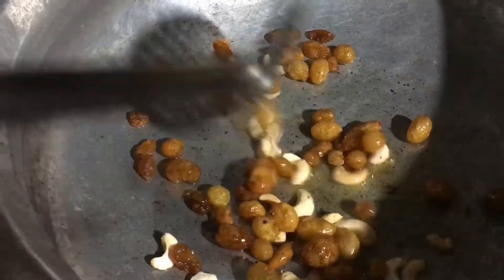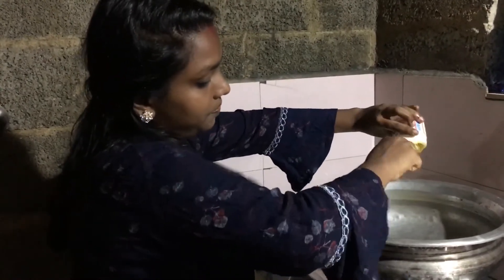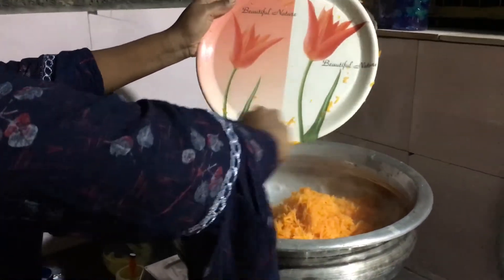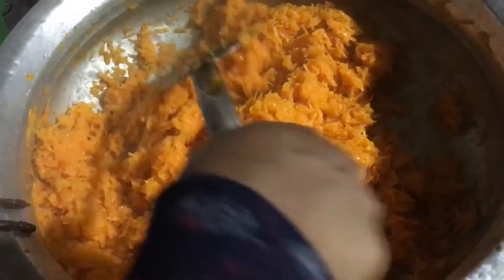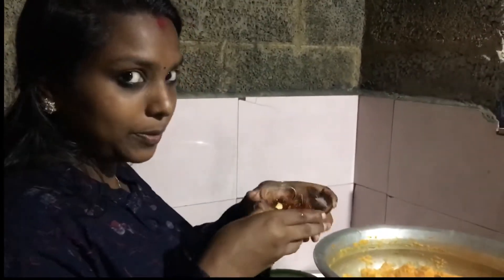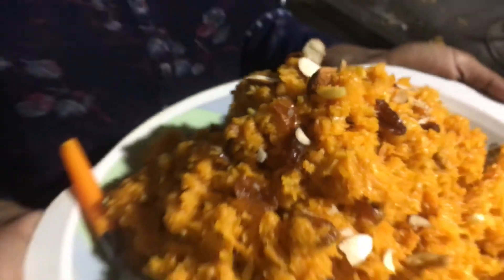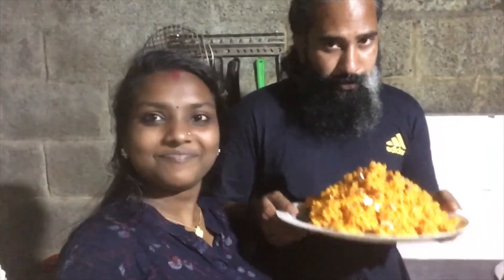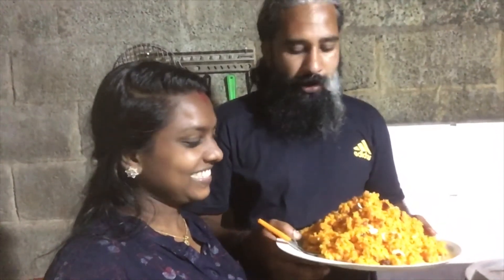ഇതാണ് ആ ക്യാരറ്റ് ഹൽവ | വളരെ സിംപിൾ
ഹായ് ഫ്രണ്ട്‌സ്‌  ഇന്നത്തെ ഡിഷ്  Carrot halwa കഴിഞ്ഞ വീഡിയോയിൽ തന്ന സപ്പോർട്ടും സഹകരണവും ഞങ്ങൾ ഈ വിഡിയോയിലും പ്രതീക്ഷിക്കുന്നു കൂടാതെ നിങ്ങളുടെ വിലയേറിയ അഭിപ്രായങ്ങൾ കമന്റ് ആയി ഞങ്ങളെ കമന്റ്ബോക്സിലൂടെ അറിയിക്കേണ്ടതാണ്🙏🙏 love you friends love you all keep and touch ❤️❤️